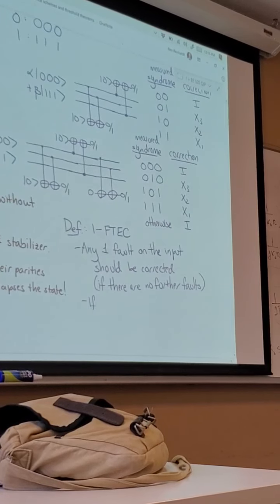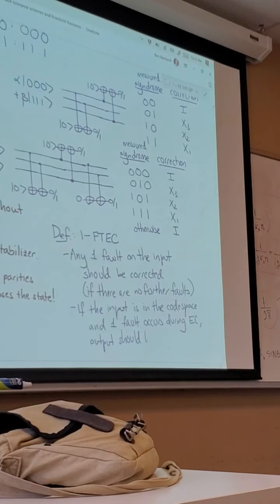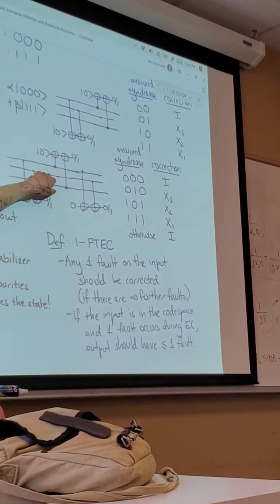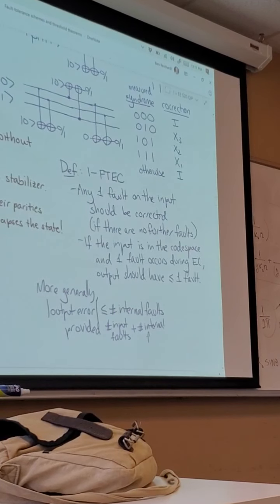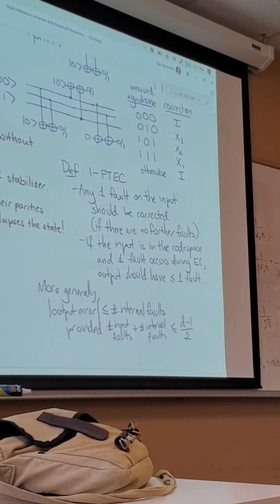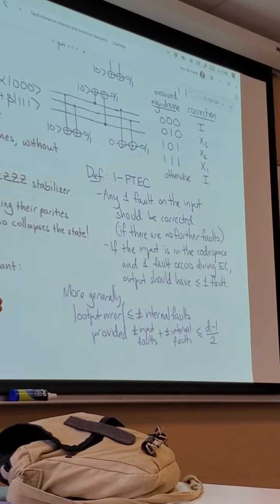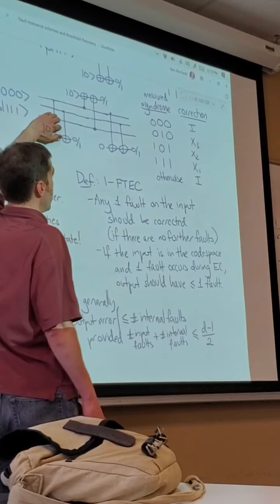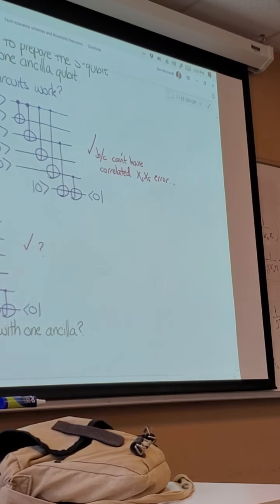2020년 12월 17일